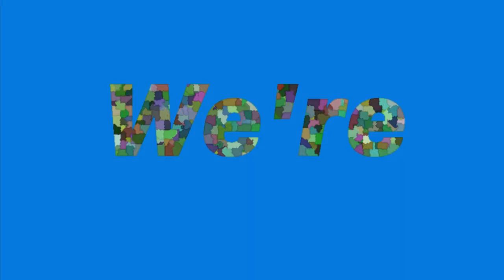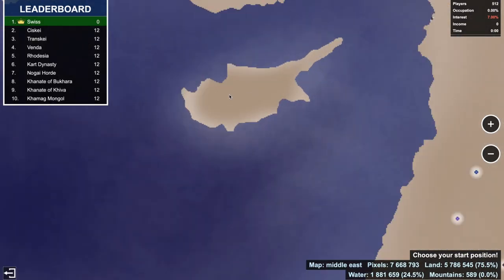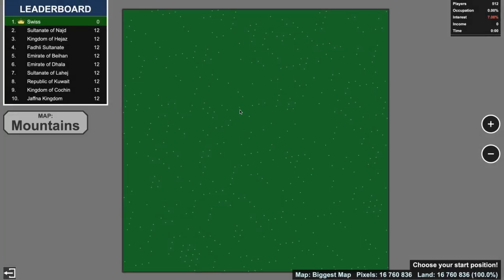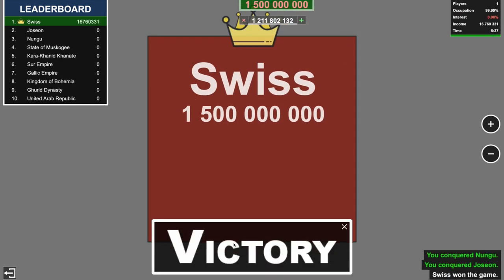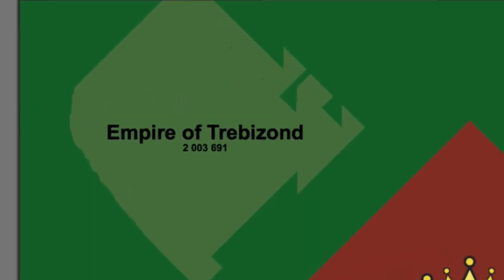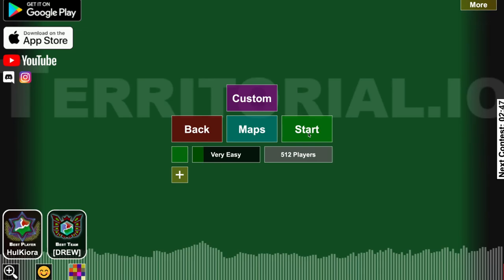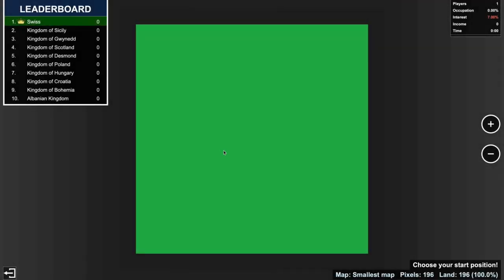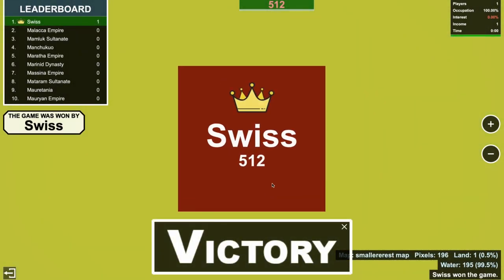Experimenting with Custom Maps | Territorial.io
The finest Custom maps of Territorialio